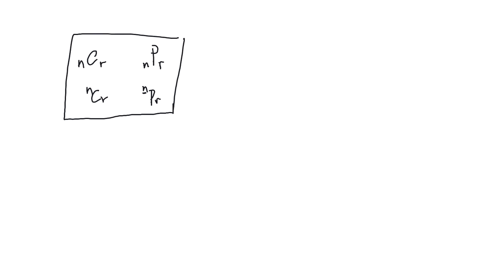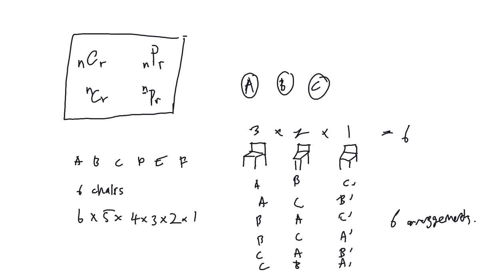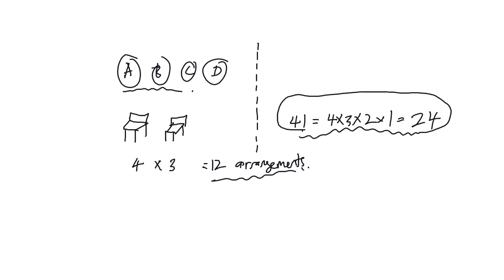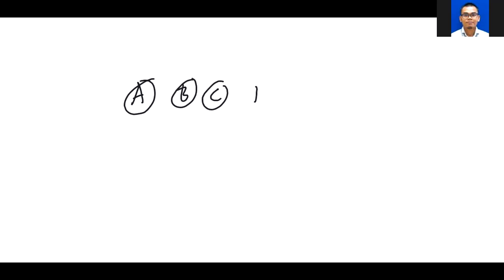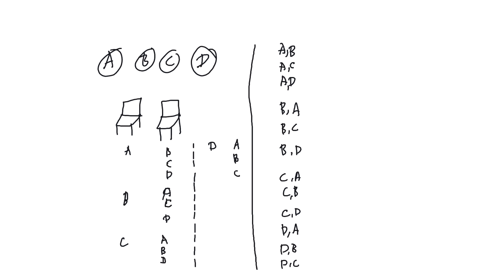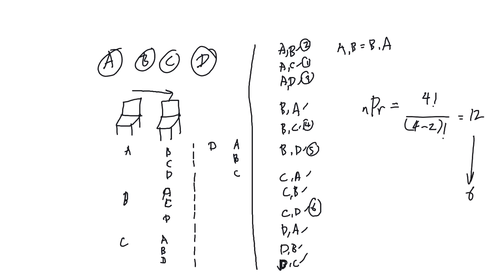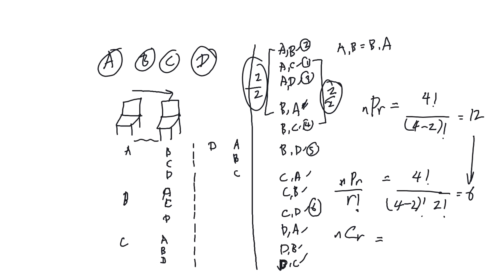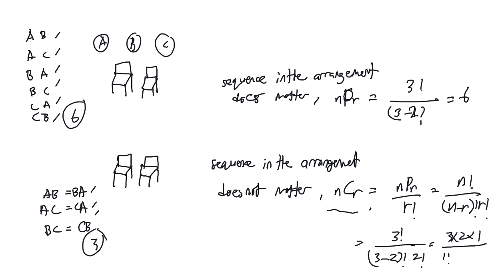Permutation and combination